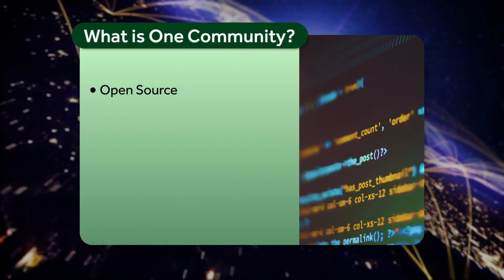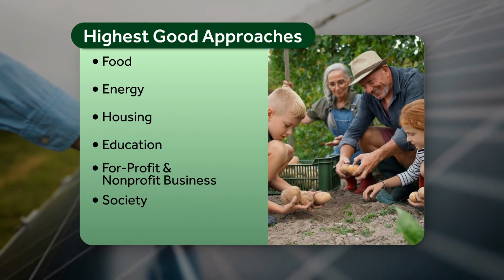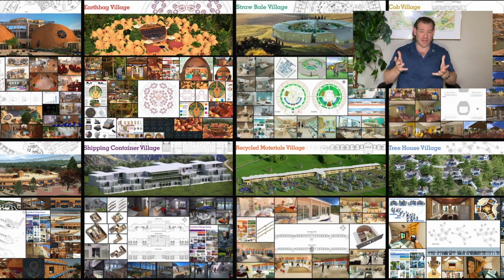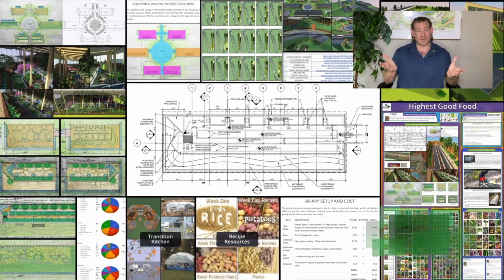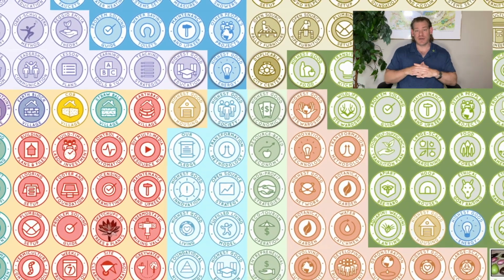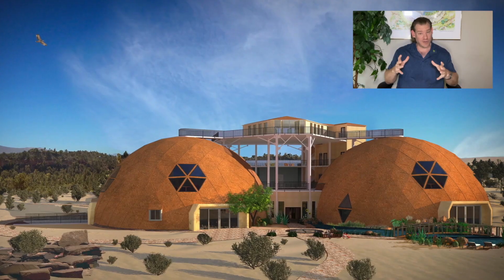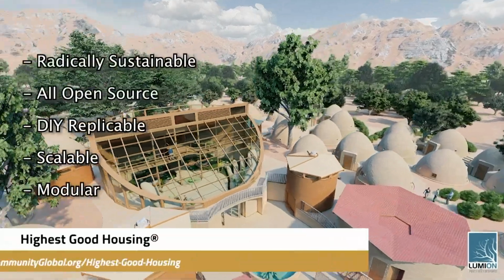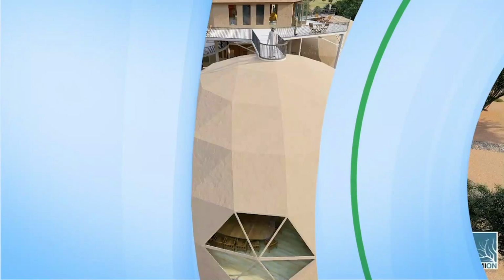How to Create Global Sustainability - One Community Weekly Progress Update #648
How to Create Global Sustainability | Natural Systems | Eco Village | Sustainable Energy | Global Sustainability | World Change | Green New World | One Community | Weekly Progress Update #648

“At One Community, we are demonstrating how to create global sustainability by open sourcing and free sharing the complete process for sustainable approaches to food, energy, housing, education, economics, social architecture, and more. Created by an all-volunteer team, our work is designed to be self-replicating and support a global collaboration of teacher/demonstration hubs. Everything we do is for The Highest Good of All, with the goal of evolving sustainability, regenerating our planet, and creating a world that works for everyone. This is the August 18, 2025 edition (#648) of our weekly progress update detailing our team's development and accomplishments.”

THIS WEEK'S TOPIC: How to Create Global Sustainability

Artist: VUKE
- [ ]rf-e0===